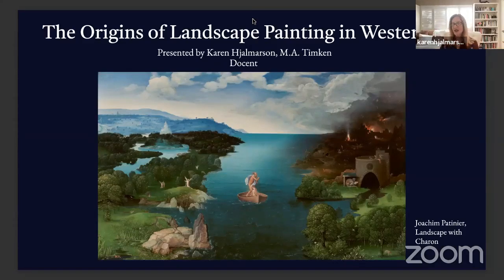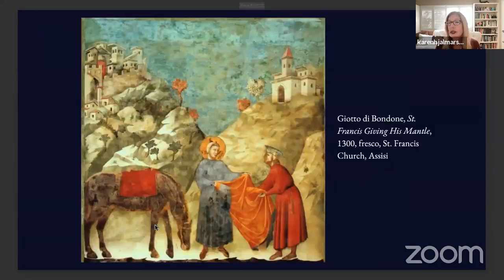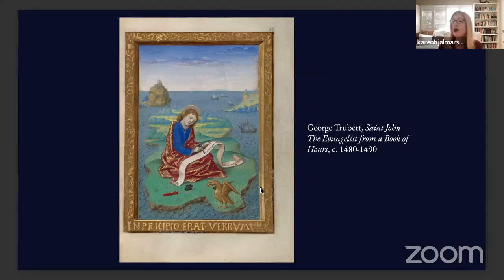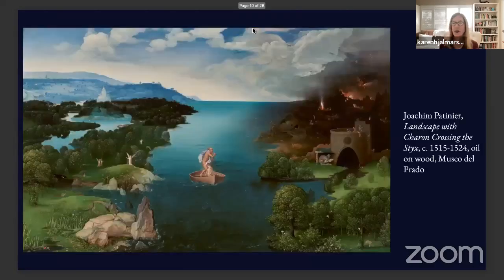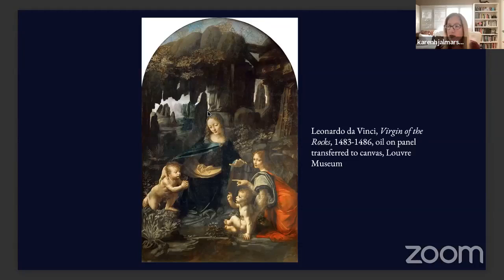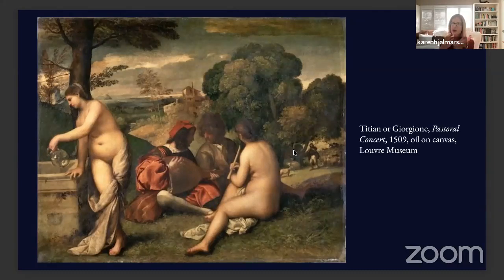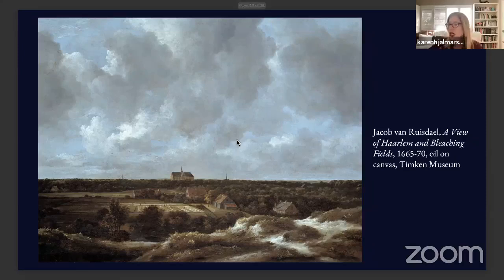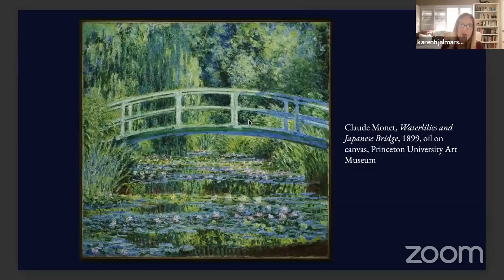Free Virtual Talk: The Origins of Landscape Painting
In Western art, landscapes have been depicted beginning in ancient times. The Greeks and Romans created wall paintings of garden scenes and landscapes. By the fall of the Roman Empire however, the tradition of representing pure scenery was reduced. The landscape became more of a backdrop for figural and religious scenes. Though landscape painting was not an individual genre, by the Renaissance depictions of the countryside began to emerge as a background in more compositions. Venice witnessed the emergence of landscape elements by the late 15th and early 16th centuries with the work of Giovanni Bellini and Giorgione. By the mid-16th century artists in Northern Europe also began to utilize scenery in their artwork. The great Netherlandish painter Pieter Brueghel the Elder, for example, specialized in colorful, highly detailed landscapes. By the 17th century, a well-defined genre of landscape painting was established. Many prominent artists specialized in this genre particularly in the countries of France and the Netherlands. By subsequent centuries, artists were known for their own versions of the countryside, gardens, and nature in general.

2023:09:28